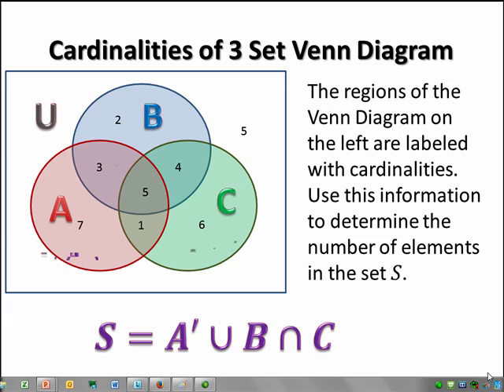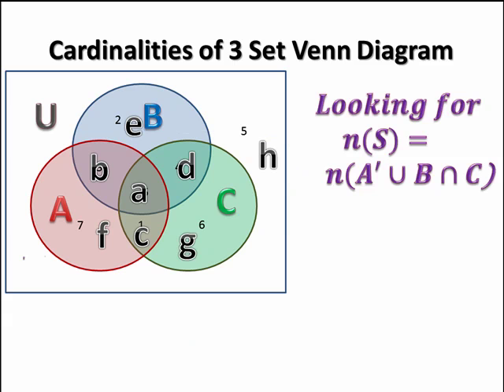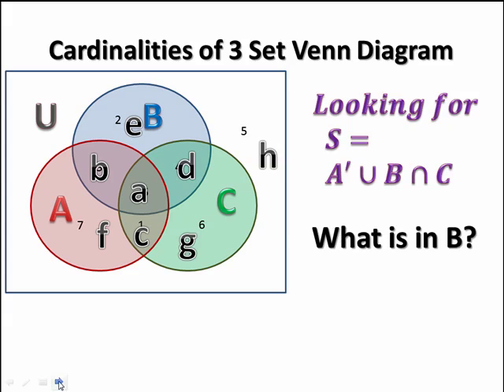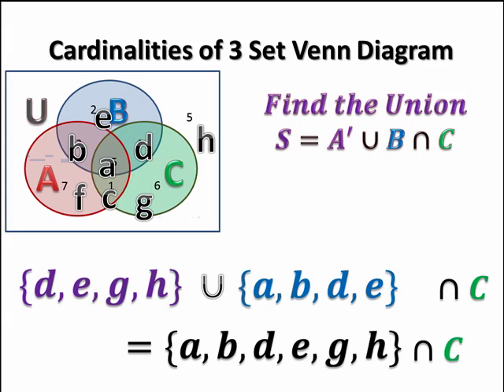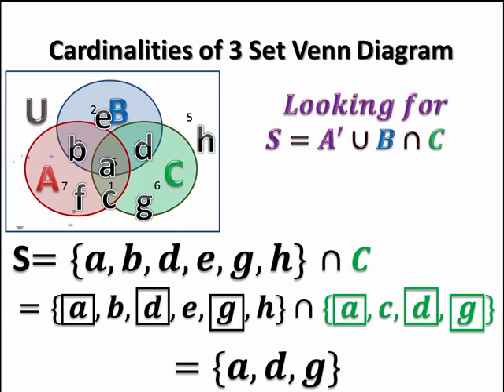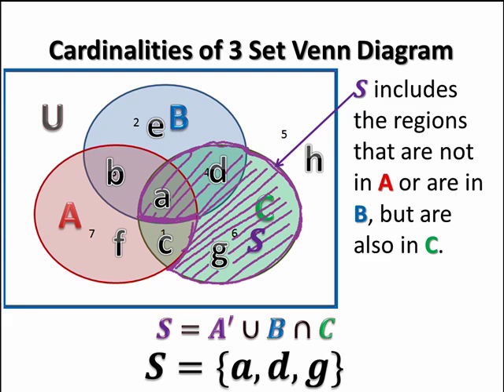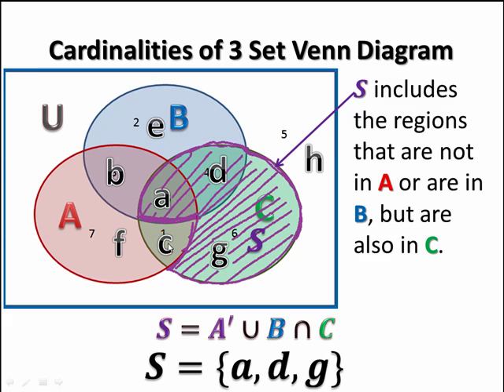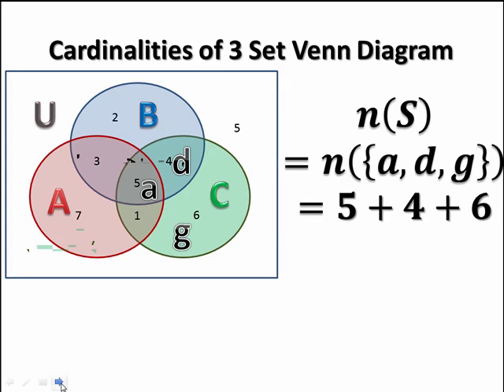Cardinality of a Set from a 3 set venn Diagram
Using a Venn Diagram with 3 sets, labeled with the cardinalities of the individual regions, find the cardinality of a Set described in terms of set operations, complement, union and intersection.